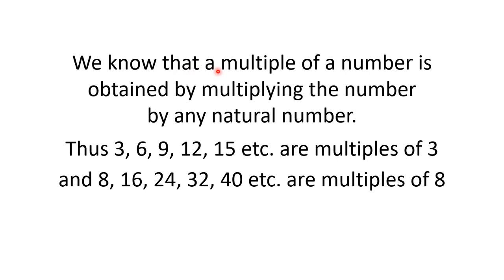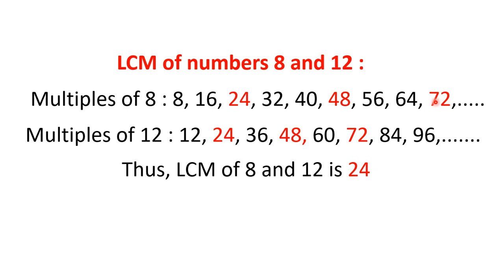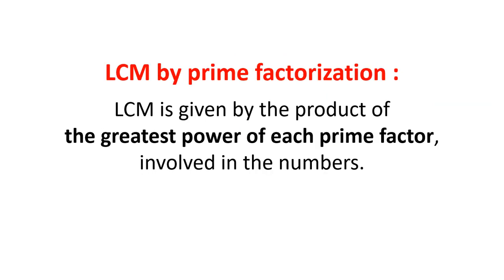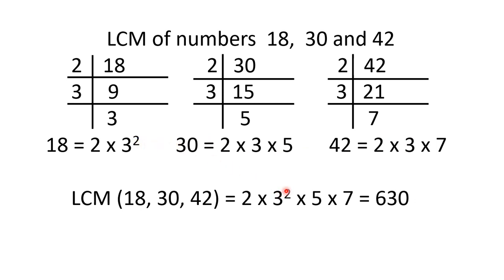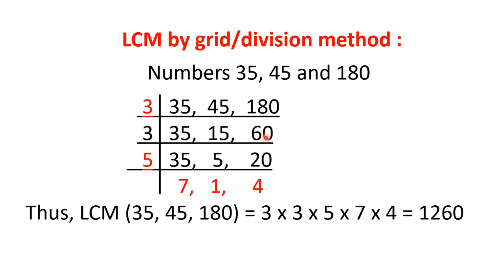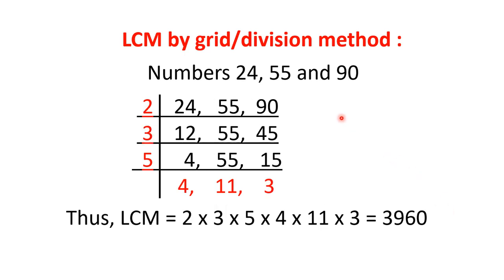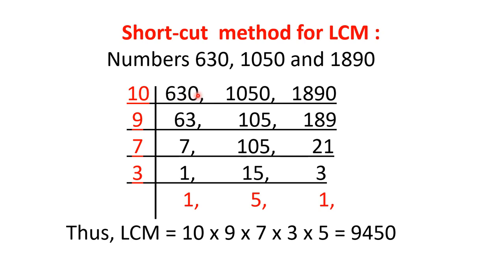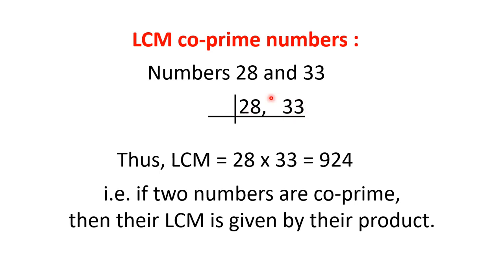LCM : Definition and Concepts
Tutorial on definition of LCM, concepts and methods of finding it.